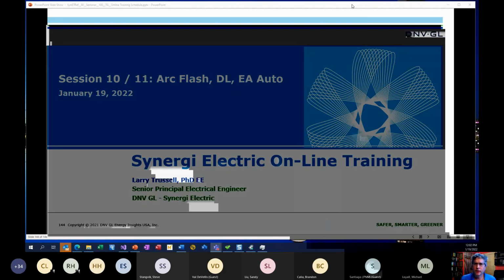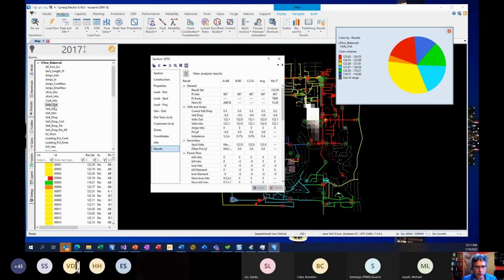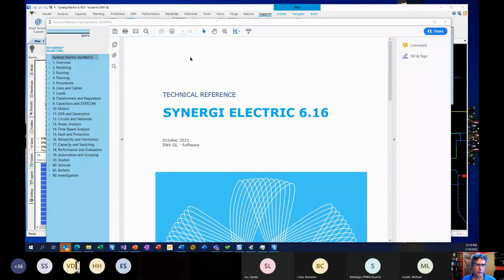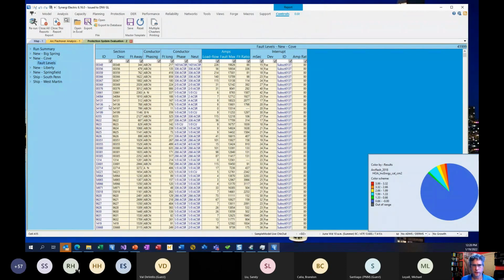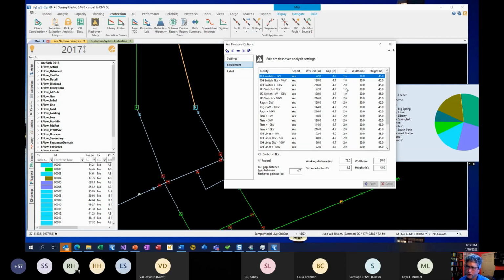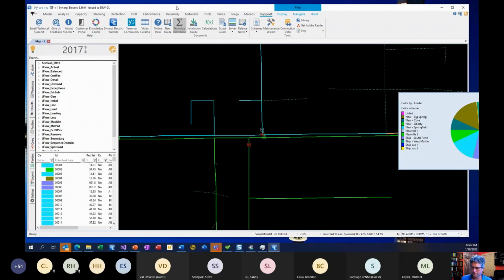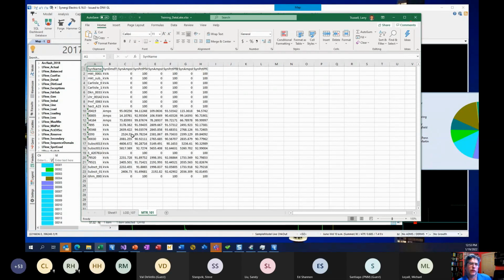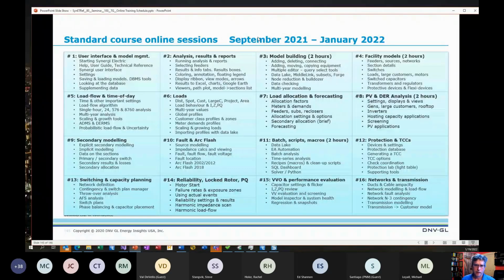Synergi training- Arcflash, scripts, recipes 1/19/22